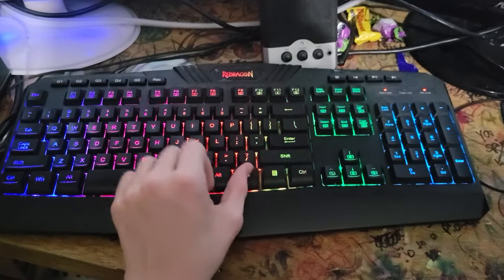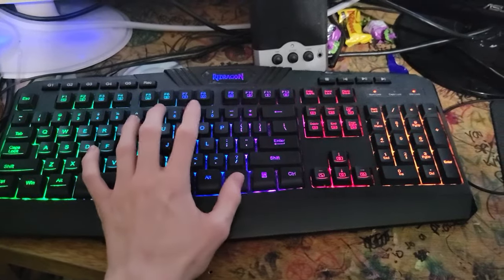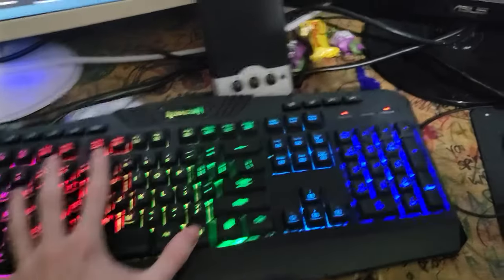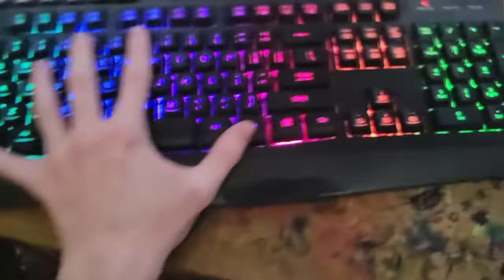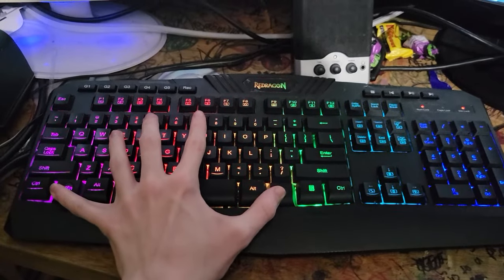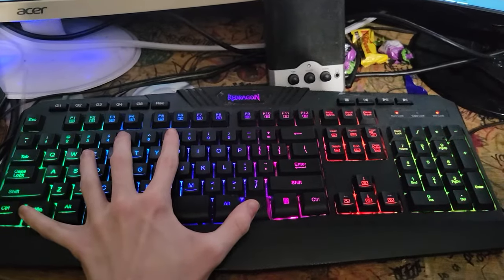How to enable and disable Win Lock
Might not work on other keyboards